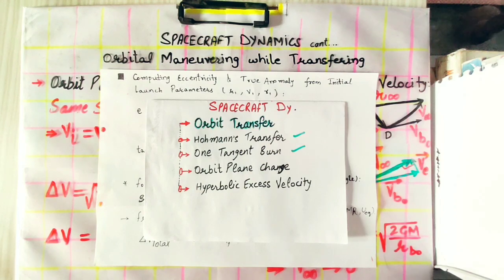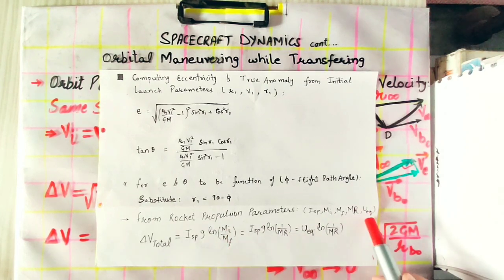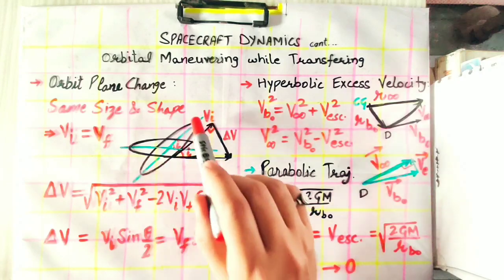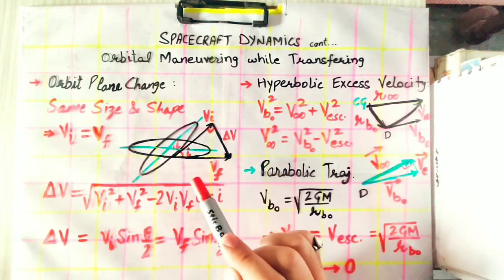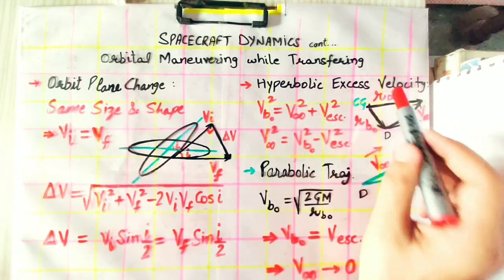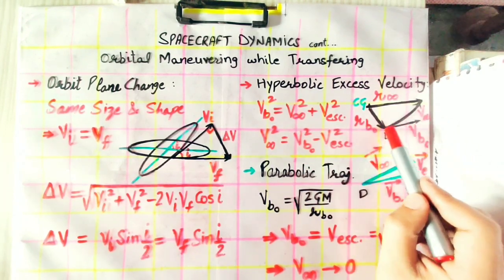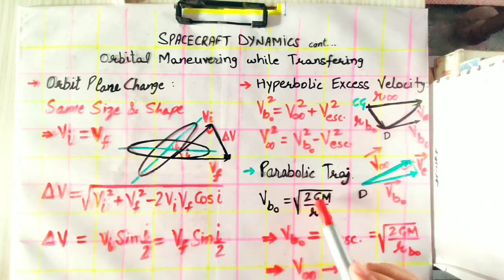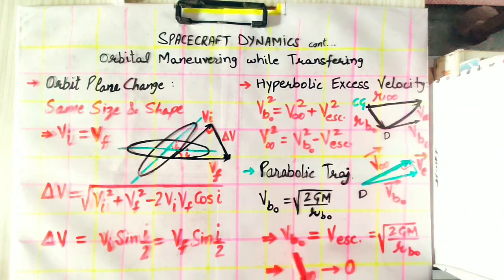Spacecraft Dynamics - ∆V Total, Orbit Plane Change and Hyperbolic Excess Velocity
AeroChords GATE Aerospace Platform presents shortcut to GATE AEROSPACE EXAM.

Through these 5 minute videos you will be able to make your own shortest notes possible for last minute revisions.
Also you will get to know what exactly you need to study and from where by following these shortest but compact course designed specifically for GATE Aerospace aspirants.

In this video of Spacecraft Dynamics - ∆V Total, Orbit Plane Change and Hyperbolic Excess Velocity is covered.

GATEAerospaceCrashCourse will pace up your momentum, so keep learning, keep practising and keep revising periodically.

You deserve the best to be the greatest.

Follow the #1 strategy to earn a single digit rank in GATE Aerospace exam.

I found that most of the students who want to prepare for the GATE Aerospace exam were facing the same problem that I also once thought was the real problem i.e. "I don't have books, how will I prepare?" and that is one of the reasons I could not qualify in my first attempt.

I know what guys are thinking "These books are going to cost a lot so I won't purchase them and will get them from library or will ask from someone to GIFT his/her books for the duration of preparation"
Well, that's the kind of mindset of a learner who will take PART in the competition to watch OTHERS win! I have been in those dirty shoes and have watched many of my friends becoming winners in front of me.

So sorry guys. Let me burst the bubble "You are living a lie where you aren't really gonna make your consistent efforts to qualify this God damn Exam."

Why?

Because of your attitude.

You are thinking in terms of expenditure not in terms of investment.

You are thinking in terms of amount of money not value for money.

If you guys think that you just need to read from these books just for 1 or 2 years and then these books won't be of any use then you are completely wrong.

If you envision your future self as an Aeronautical Er. then you will be refering these books for lifetime since these books will be building your basics.

I know it is really impossible to purchase all the books that I have listed (below in the links) but I haven't asked you to buy ALL those books.

What you really need to do is to buy ONE best book for ONE Subject to learn thoroughly and solve numerical from other allied books of the same subject. Use other books for practice purpose and learn from ONE best book of same subject because concepts remain same!

If you still have a problem buying one book for one subject then at least purchase a second hand book per subject.

Or

Work like a team and ask others if they want to photocopy that book then do it in bulk and it will cost you like penny instead of a bundle.

Do it now or regret later.
Choice is yours always.

If you are really in an economic crunch and cannot afford these books/materials then I would suggest you to go for NPTEL video lecture.
But if you don't like those either then you may look out for video series like the ones I am trying to make.

Why?

Because I have taken this problem in my hands and henceforth I am presenting you with the standard, authentic and the most reliable sources - Books.
Yes, I am following standard and reliable sources - books, chapter wise and topic wise so that you guys don't feel like how I used to feel "What (s)he said is true/valid?" And then again read it from the books to verify! It's time consuming and excruciating.

This does not mean that you should not buy/phocopy those books. What I want you to do is to have something that is handy - easily available i.e. when you want to revise or recall some concept then you can simply grab the book and straight away move to the topic which you already know - where it is; instead of getting back to your phone and again searching for the videos and again letting distraction and chaose to become a hurdle in your goals.

I am just doing my best the way I could with the source I have.

I am following a clear purpose with a motive "Who will cry when you die?"

I would like to take this opportunity to thank my parents who always take care of me, teachers who appreciated my work, my friends with whom I treasured memories and my students who motivated me to turn my idea into reality.

So keep sharing (teach someone) because they will genuinely thank you for being helpful.

Be kind. Be respectful.